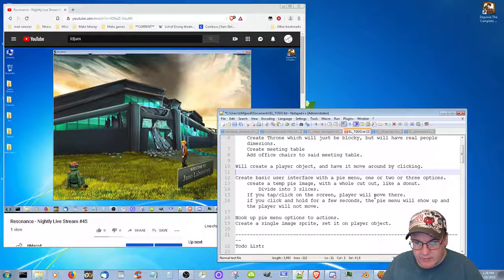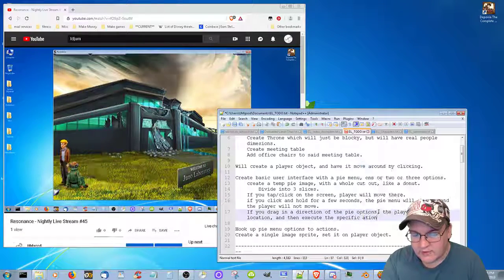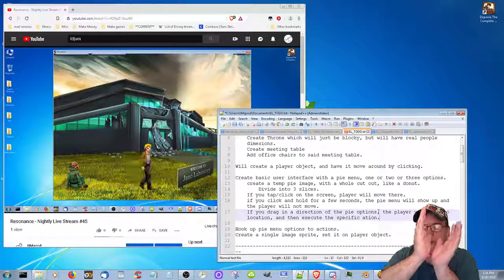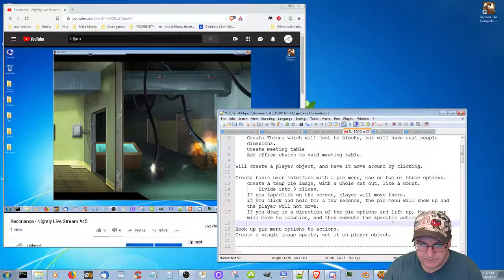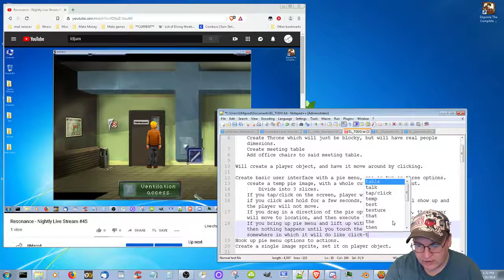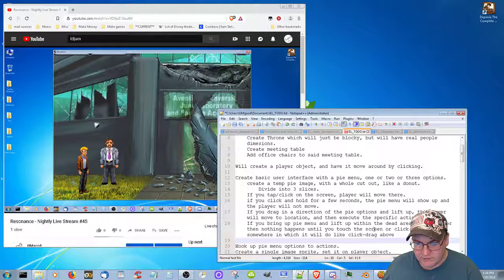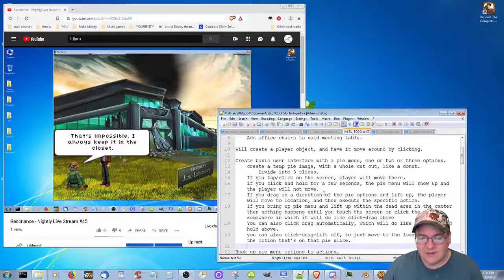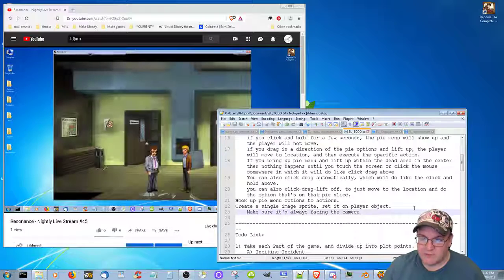A word about planning 8 - Enchanted Lands Devlog #456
Finished talking about the pie menu, finished up with another couple of steps which aren't quite as important.